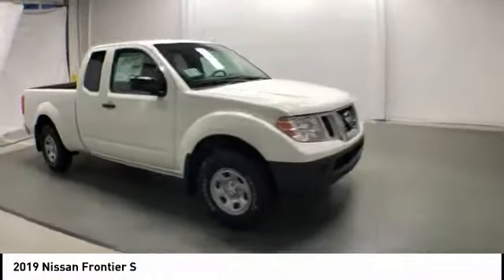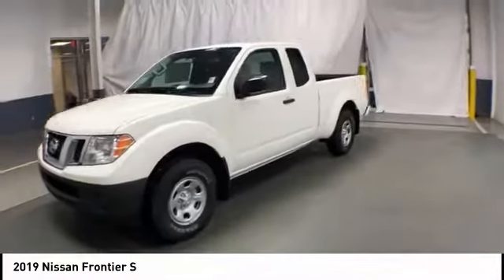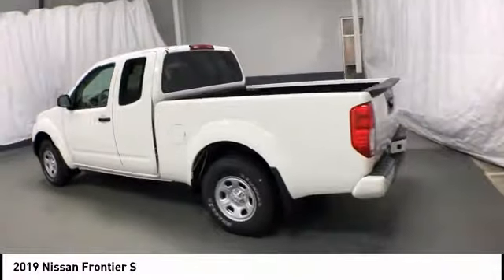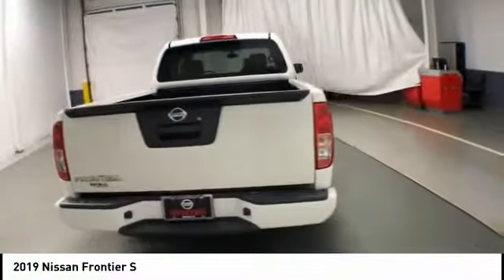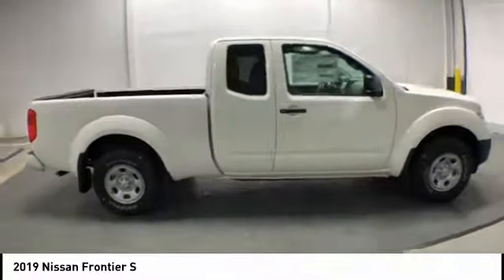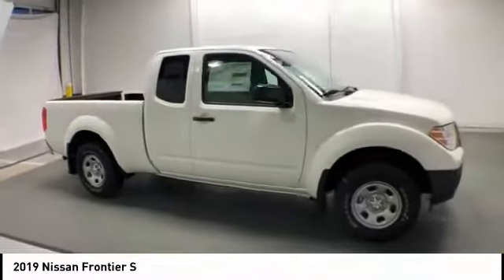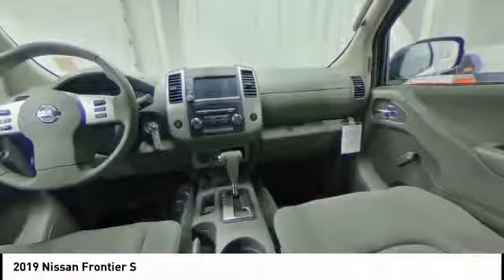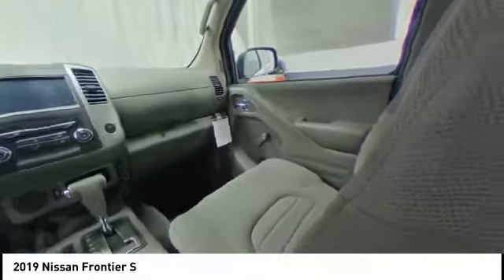2019 Nissan Frontier Gallatin TN 19848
2019 Nissan Frontier S

2 Year Free Maintenance Package Rear View Monitor | Backup Camera Bluetooth Exterior Parking Camera Rear Rear step bumper Speed control.brbrOur customers love the shopping experience we offer rated the #1 Nissan Dealer in the USA by consumers on DealerRater.com (2016 & 2017) ; just take a look for yourself .brbrbrCome see this Nissan Frontier S at our award winning Gallatin location just minutes north of Nashville. Nissan Frontier S near Would you like a personalized walk-around video or ready for a test drive? Price includes: $1000 - Nissan Customer Cash - 2019 Frontier. Exp. 01/02/2019